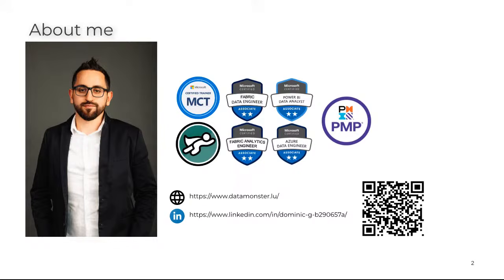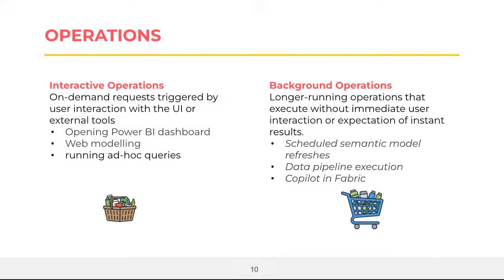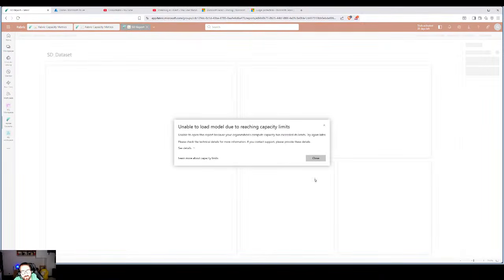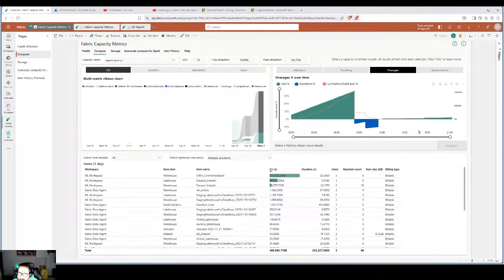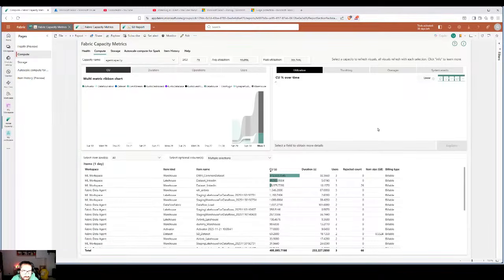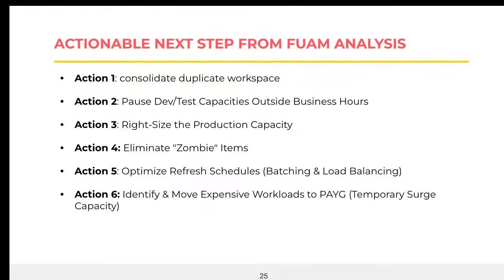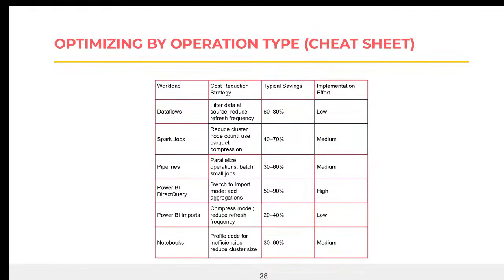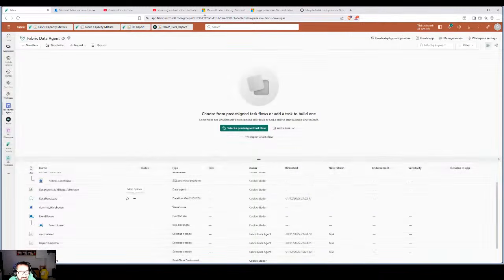Taming the Bill: How to Monitor and Manage Capacity (and Cost) in Fabric" - Fabric Data Days Edition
During this session, we will explore:
Chapters:

00:00:00 Introduction and Welcome
00:00:43 Speaker Introduction (Dominic)
00:02:01 Agenda: Overview of Topics
00:02:40 The Shift: From Azure to Fabric
00:03:19 The Fabric Capacity Challenge (Throttling Scenario)
00:05:32 Understanding Capacity Units (CU) and Power BI Licensing
00:06:41 Licensing: Pay-As-You-Go vs. Reserved Capacity
00:09:14 Analogy: Interactive vs. Background Operations
00:11:03 Key Mechanisms: Smoothing and Bursting
00:14:19 Throttling: Rejection Types and Resolution Strategies
00:18:27 Demo: The Throttling Scenario and Surge Protection
00:22:23 In-Depth Analysis of the Fabric Capacity Metric App
00:37:39 Metric App Limitations and Introduction to FAM (Fabric Admin Monitoring)
00:43:28 Cost Optimization and Workload Analysis Strategies
00:48:32 Tips: Capacity Sizing (95th Percentile) and SKU Management
00:50:37 Rules for Pausing and Resuming Capacity
00:52:31 Optimization Quick Wins: Dataflow, Spark, and Power BI
00:55:02 Roadmap for Optimization and Capacity Governance
01:00:33 Conclusion and Q&A Session

Demystifying Capacity Concepts: Get crystal-clear explanations of key concepts like "smoothing" and "throttling"—understanding these is the difference between running smoothly and receiving surprise bills.
Deep Dive into the Fabric Capacity Metrics App: Learn how to use this powerful tool to track usage, monitor performance, and predict future spending.
Identifying Costly Operations: Master practical techniques to quickly pinpoint the most resource-intensive queries or pipelines that are driving up your overall consumption.
Actionable Best Practices: Walk away with proven strategies for optimizing your capacity, including guidelines for when and how to effectively pause capacities and the essential framework for choosing the right F-SKU for every workload.
Stop overspending and start optimizing. You’ll leave with the knowledge to manage your capacity like a pro.